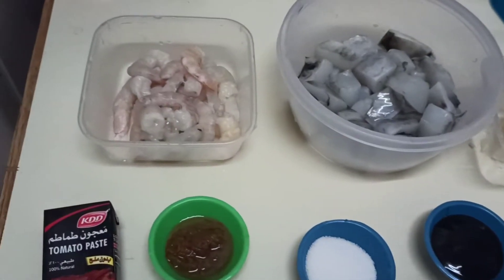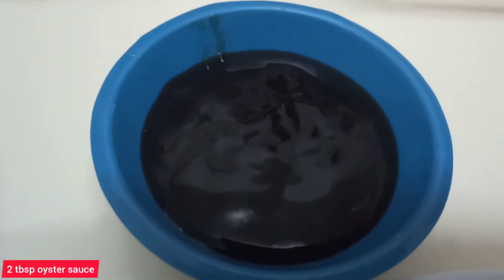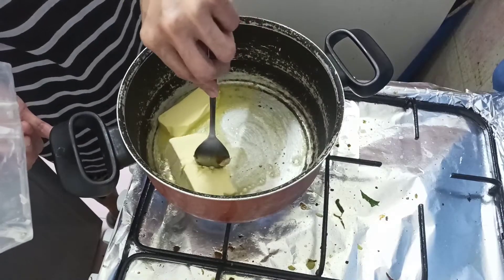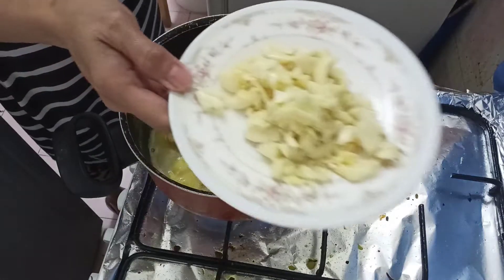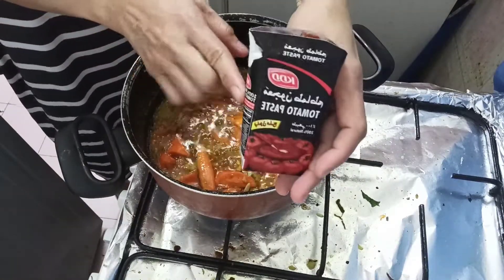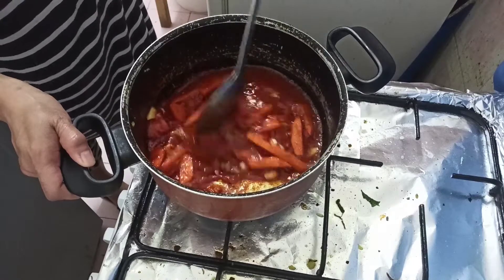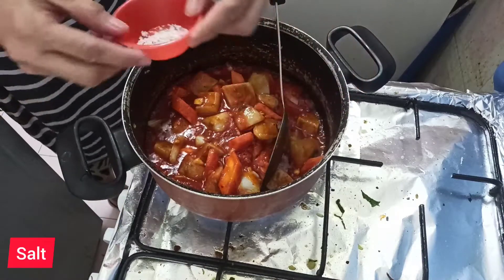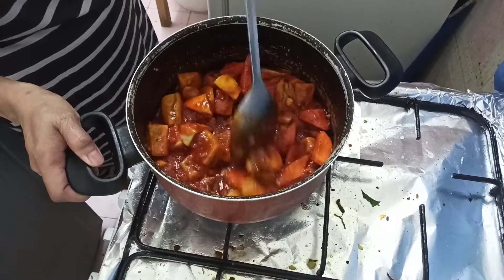my own version seafood butter chili garlic sauce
if you like this video please give it a thumbs up and please don't forget to SUBSCRIBE LIKE and SHARE and hit the BELL icon to get notified when we upload new video. Full Recipe in the Description Below

1/2 cup butter
2 head garlic
1/2 cup tomato paste
1/4 kilo shrimp
3/4 kilo squid
2tbsp white sugar
1/4 cup cheese
2medium size carrot
1 large green bell pepper
1 tbsp chili garlic sauce